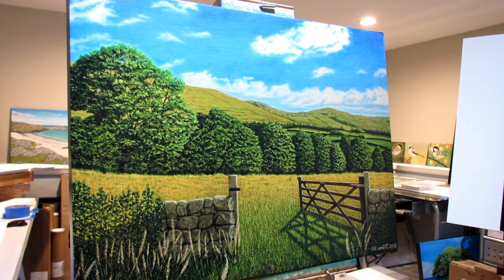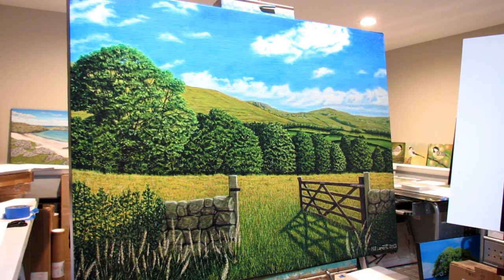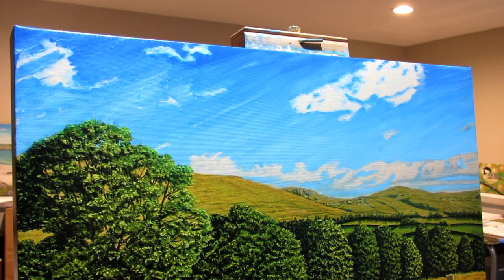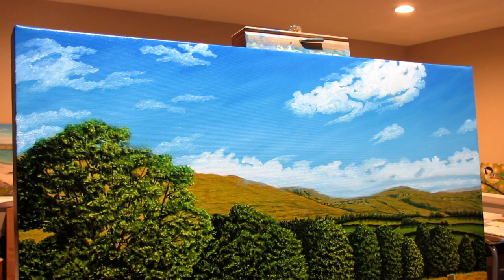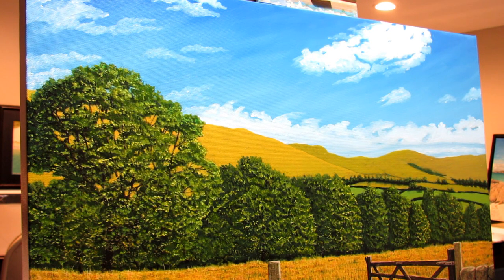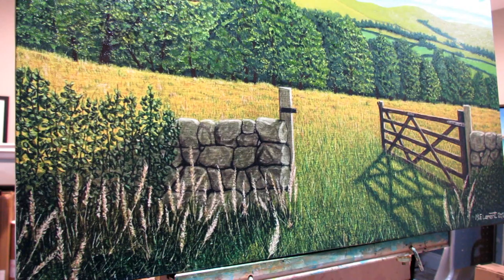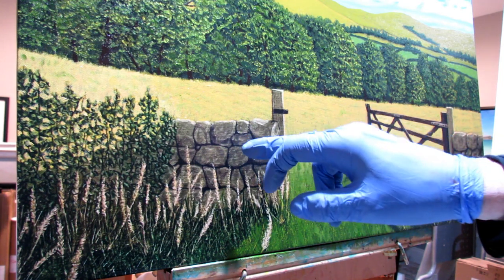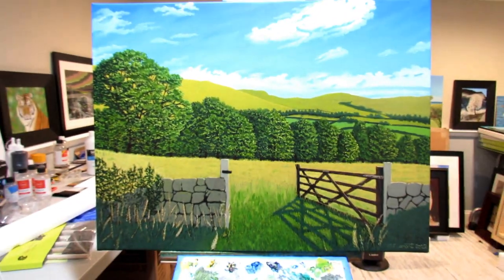Oil Painting Time Lapse - "GATEWAY TO THE COTSWOLDS" - STAGE 1 -Blocking in Dominant Tones (6.10.23)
Hello Guys,

On my website, I've only sold museum quality archival acid free reproduction Giclee prints, but after a number of inquiries from people asking if I will be selling Canvas prints, I decided to order a couple to see how they look.
When the prints arrived, I was very disappointed with their quality; color matching was poor, colors were much darker than the original photo provided, with a saturation of reddish-brown tones and the colors were patchy with poor definition of detail. Some details were lost because areas of the print were melding into one.

SO, rather than waste $152.00 for the unusable prints that I'd never be able to sell, I decided to use them as underpaintings and paint over them to produce two new paintings!

In this video I begin repainting "Gateway to the Cotswolds" and call this one "Part Deux" to separate it from the original commission painting that I did last year.

In this STAGE 1 video, I cover the canvas with a layer of paint to put down the dominant tones and will let this dry before I begin STAGE 2 to block in all the details.

If you've always wanted to try out painting but have never attempted it because you feel that you can't draw, then this is a method you can use: get a canvas print of a photo that you really like and use it as the underpainting, then paint all over it as I'm doing with this printed canvas!

See you at the next video- STAGE 2!

Cheers,
Martin.